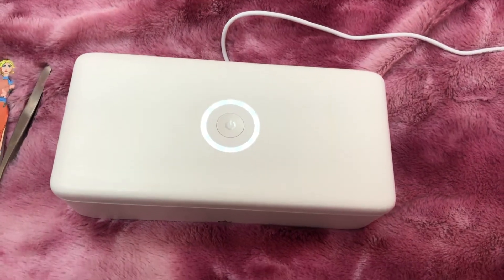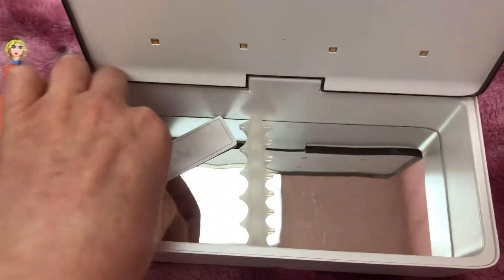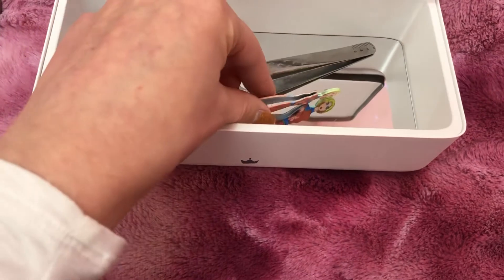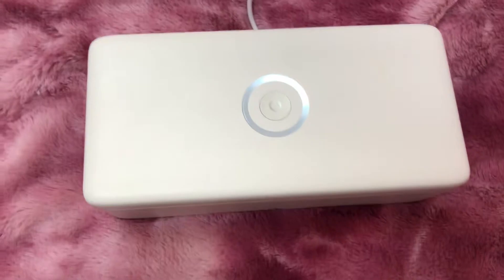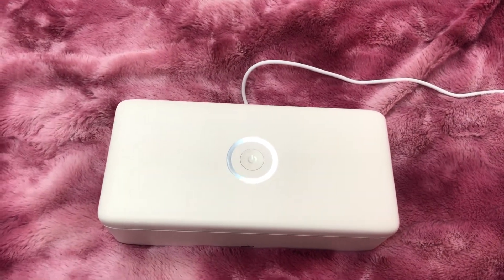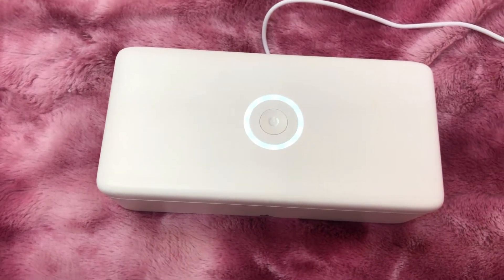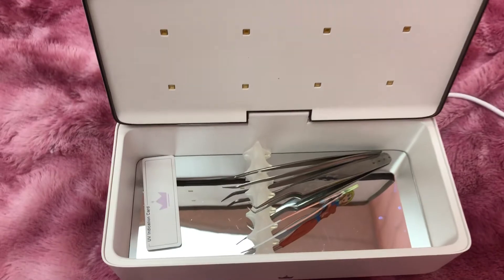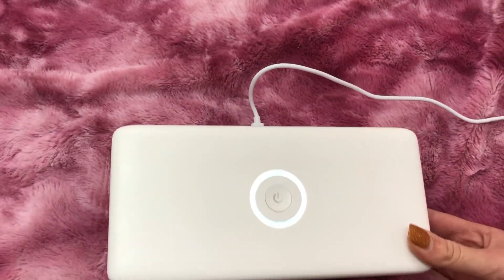Bella Lash UV Sterilizer Review | Lashed By Chey